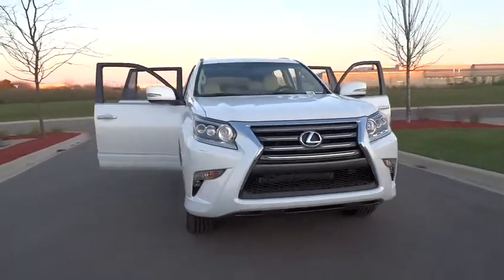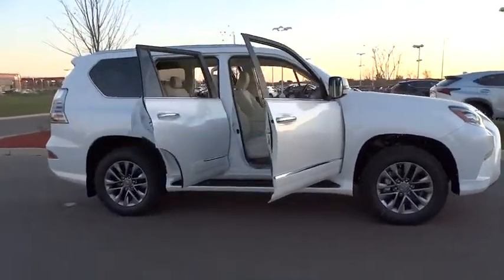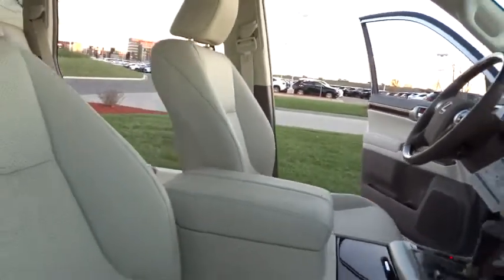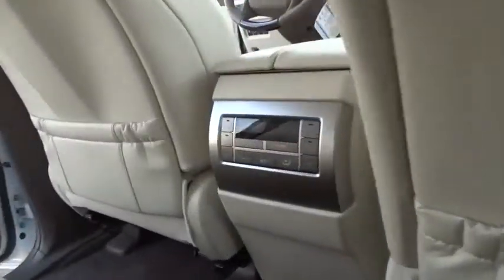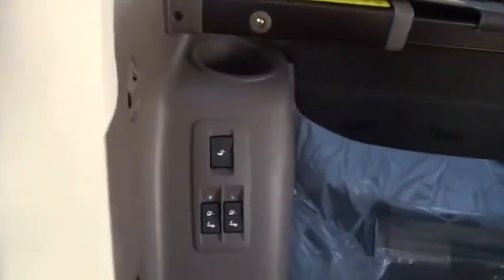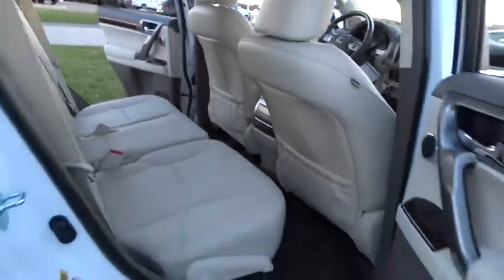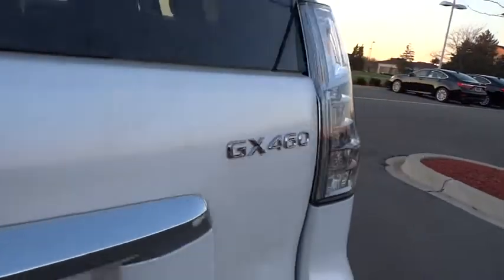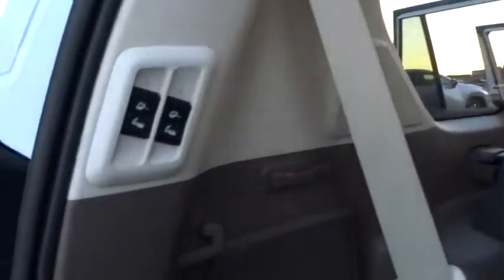2016 Lexus GX 460 Palatine, Arlington Heights, Barrington, Glenview, Schaumburg, IL 31205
2016 Lexus GX 460
2016 Lexus GX 460 Luxury - Stock#: 31205 - VIN#: JTJJM7FXXG5124700